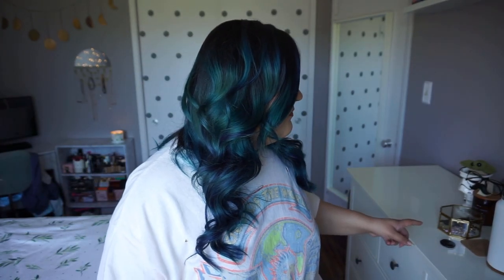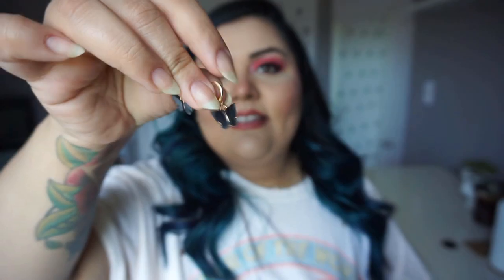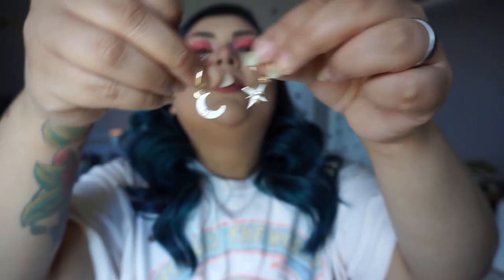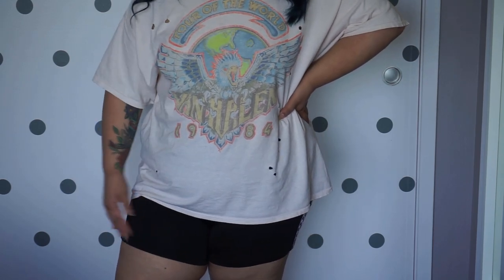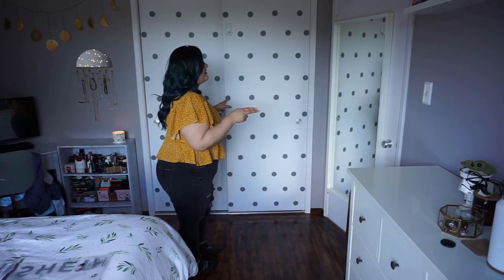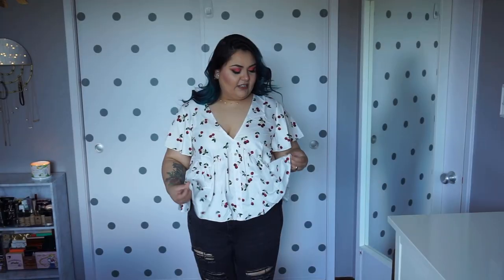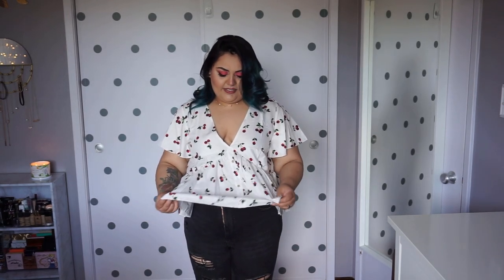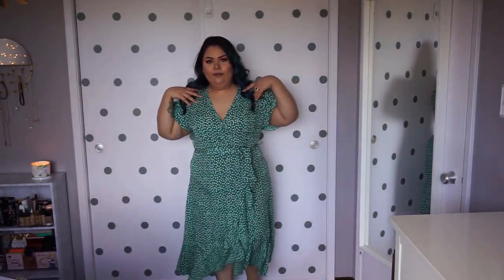Plus Size Shein Haul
🌺Hello everyone!!🌺
It's been a while since I've done a haul! I've definitely still been shopping in small doses, but I haven't had enough to film a full haul from one store. This is my second Shein haul, and I'm pretty happy with most of the pieces that I bought! I hope you enjoy watching! Stay safe and healthy! wash your hands and wear a freaking mask xoxo

✨FAQs
-what's your ethnicity? Fijian-Indian

+ SHEIN Plus Plunging Neck Lantern Sleeve Ruffle Hem Floral Dress - 3X
+ SHEIN Plus Ditsy Floral Ruffle Trim Wrap Belted Dress - 2X
+ SHEIN Plus Buttoned Front Split Hem Ditsy Floral Skirt - 2X
+ Plus Plunging Neck Flutter Sleeve Polka Dot Peplum Top - 2X

🌸Fun Fact🌸
I have more followers on Poshmark than I do on Instagram.

🌼Wanna shop my Poshmark Closet?